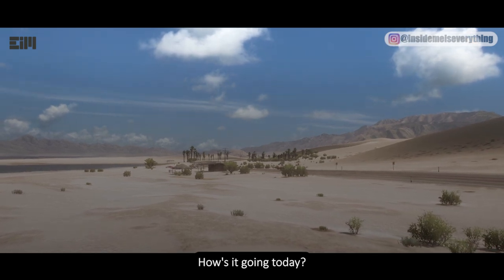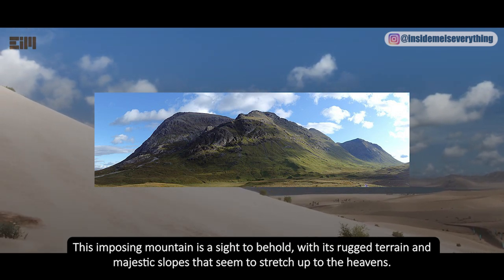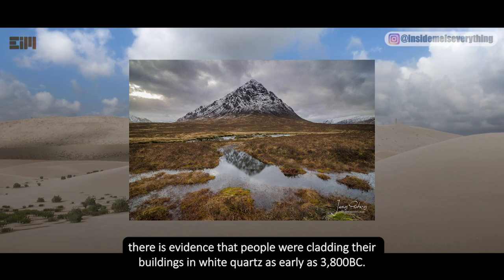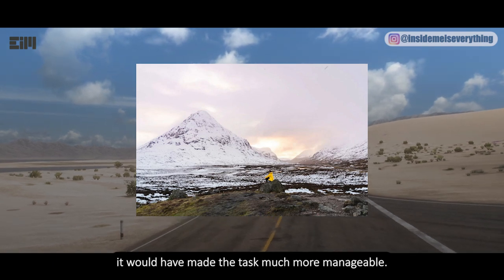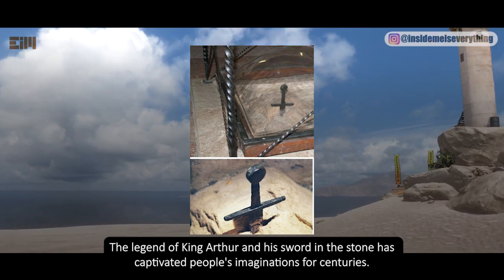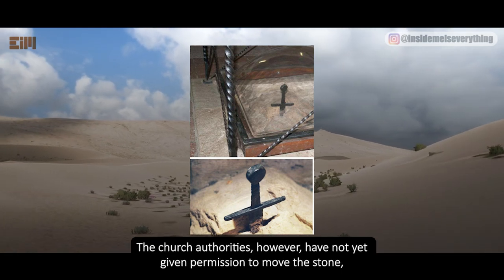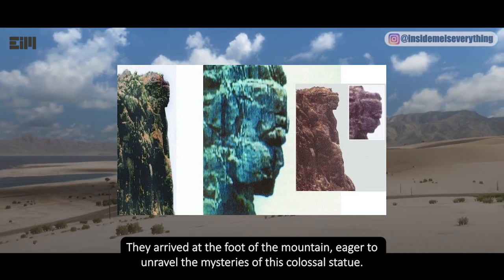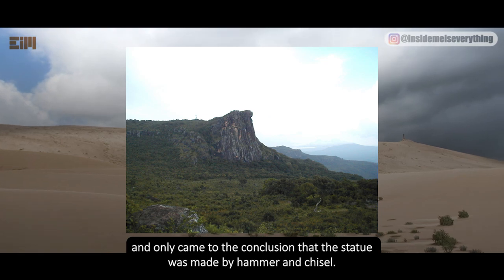A VERY STRIKING CONCLUSION FROM THIS